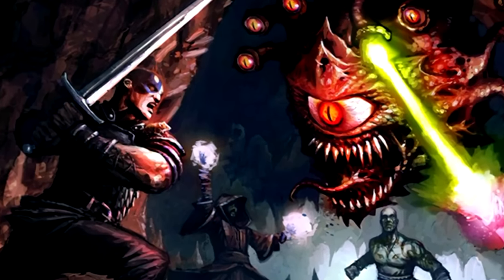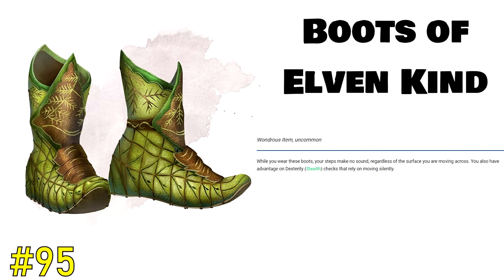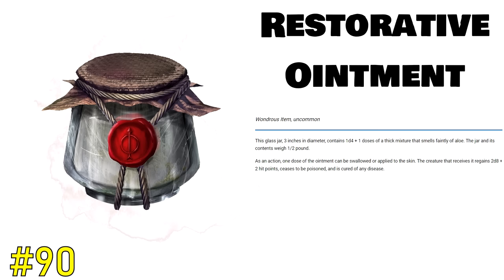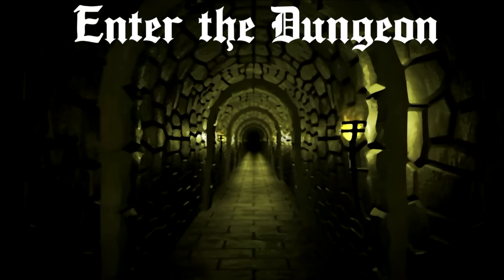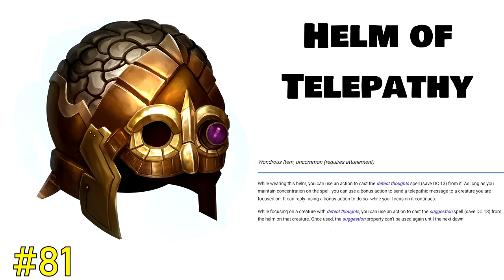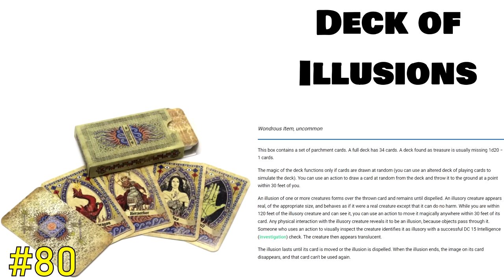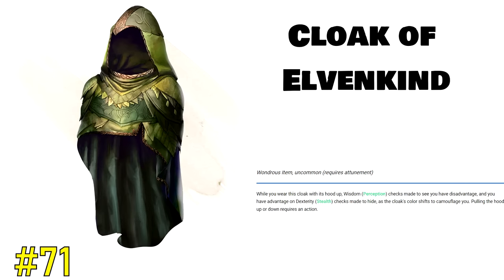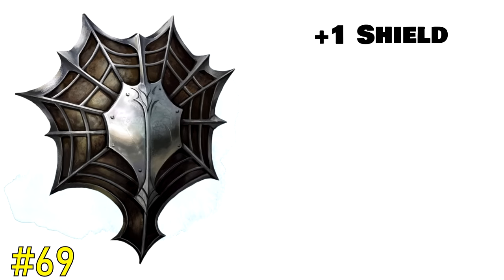TOP 100 D&D Magic Items | The Complete Guide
All my knowledge about basic D&D magic items was poured into this video after years of DMing 5e. This video combines all other previous videos in the series and is the complete guide to basic D&D magic items.

Here is a google form to request videos, give feedback, etc.

00:00:00 The Rules
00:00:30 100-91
00:13:30 90-81
00:27:30 80-71
00:47:08 70-61
01:02:40 60-51
01:21:00 50-41
01:31:10 40-31
01:40:40 30-21
01:53:00 20-11
02:03:00 10-6
02:09:39 TOP 5
02:15:55 Sssshhhh Secret!